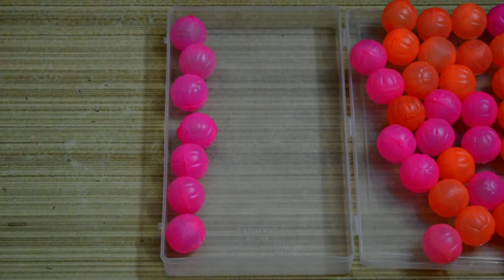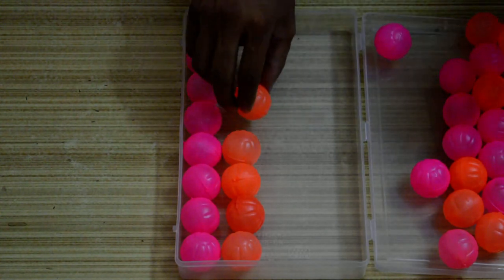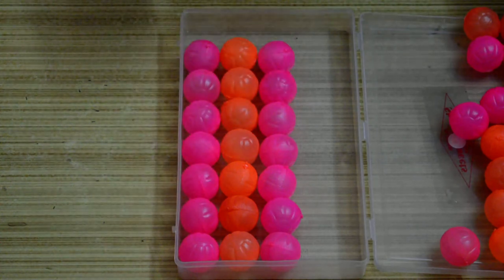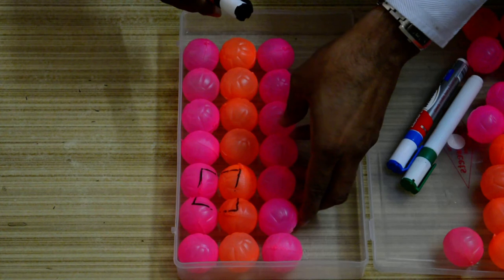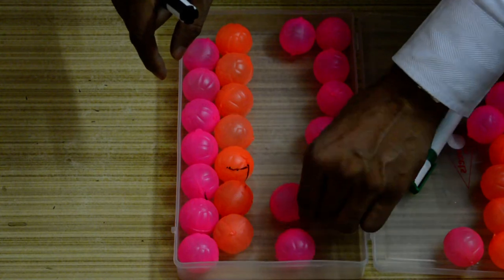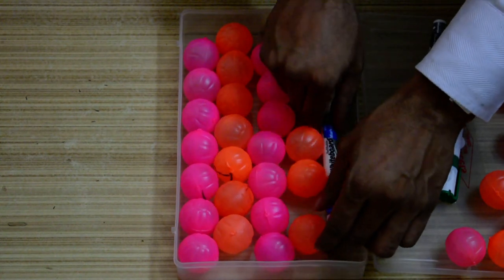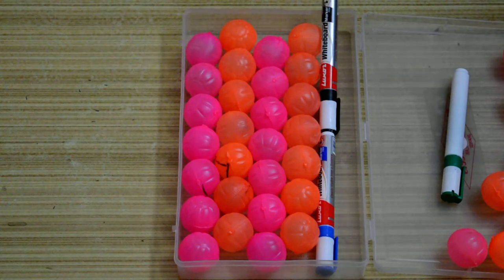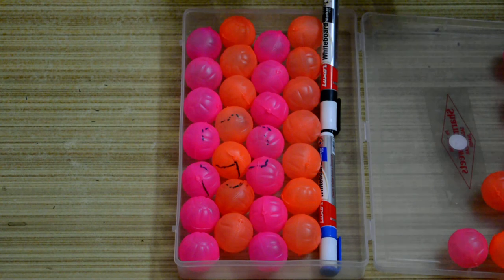The Solid State 22